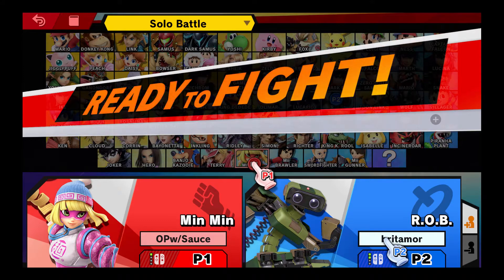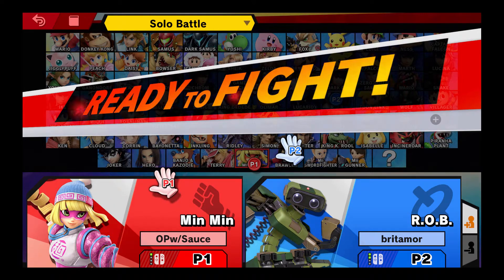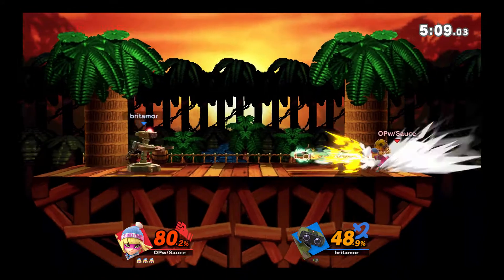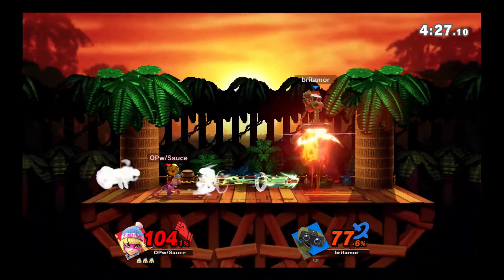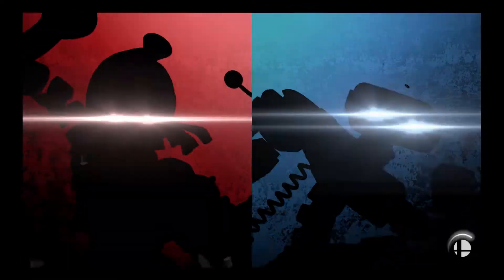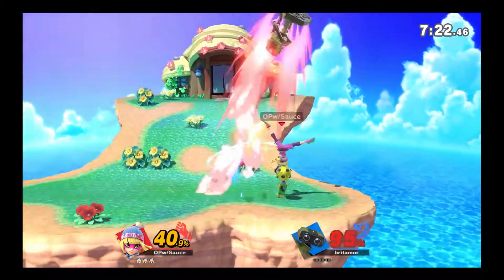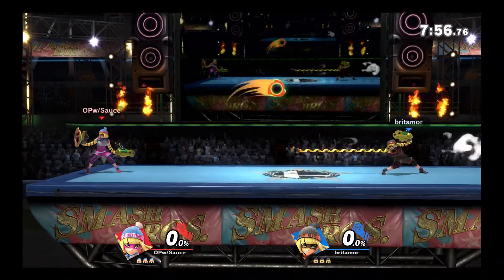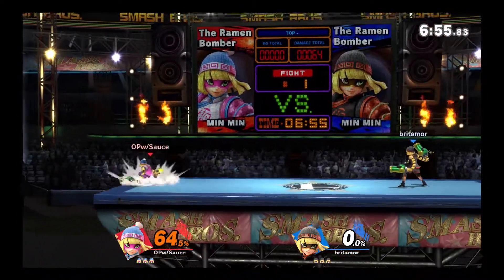Learning to play Min MIn in Super Smash Bros Ultimate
Min Min joins the battle!

Shea drew the thumbnail . . . .

Amanda:
Instagram- @TheOrganizedHoarderArt (arts and crafts)
Instagram- @TheOrganizedHoarderCollections (hobby/ collection) Instagram- @TheOrganizedHoarderClothes (selling page)
Instagram- @FunkoMelons (Funko photography)

We are not being sponsored for playing this game by the creators or by YouTube.